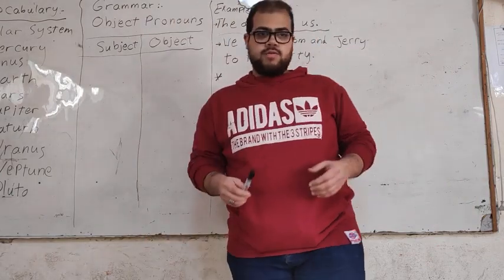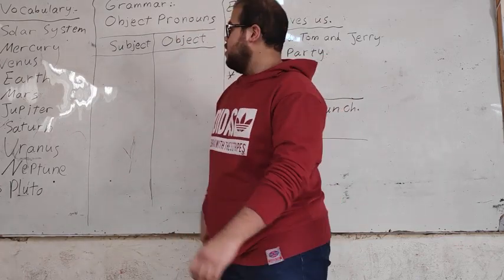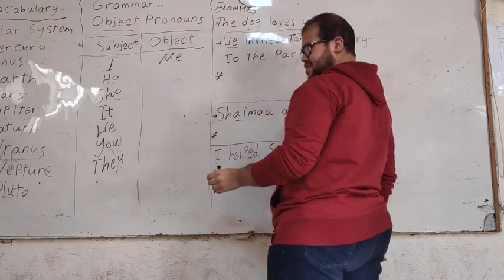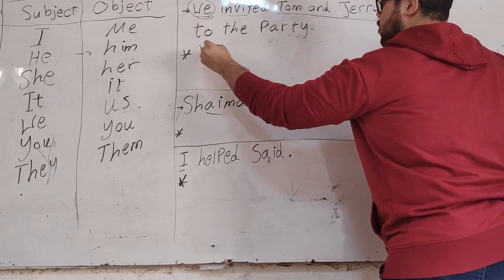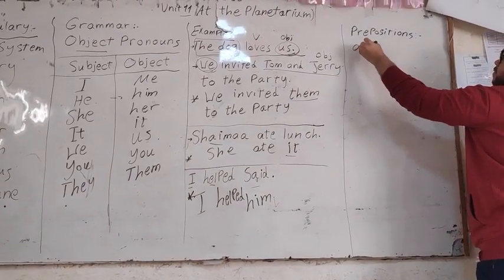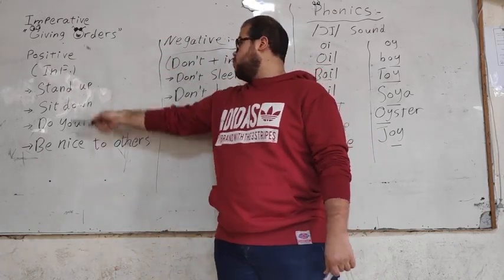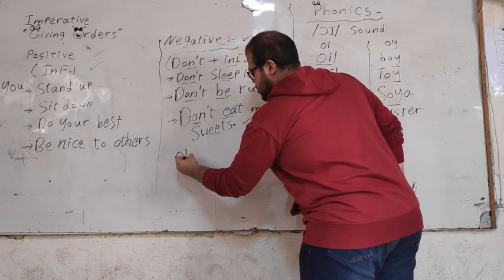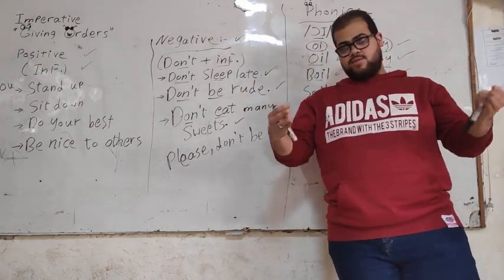اللغة الانجليزية - الصف الخامس الابتدائى